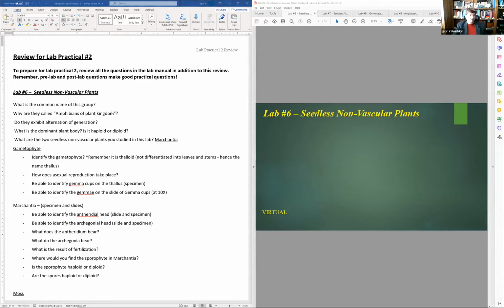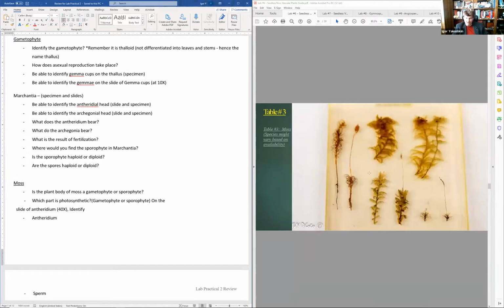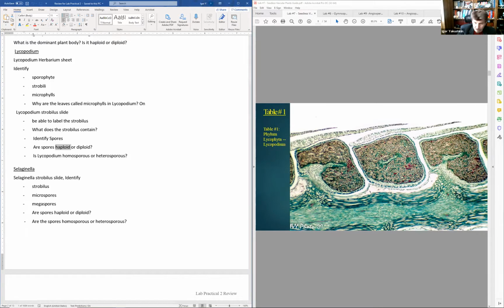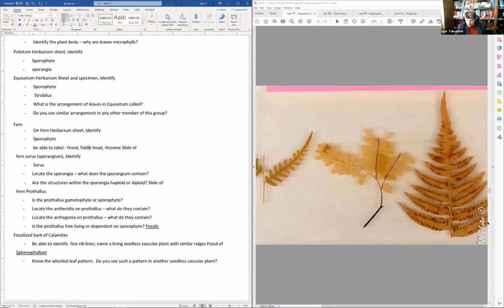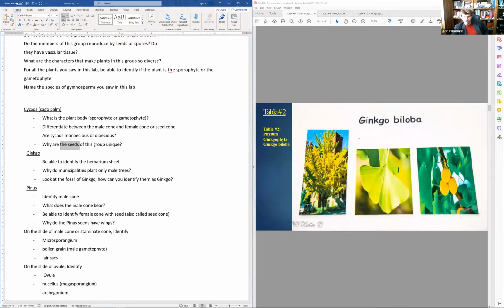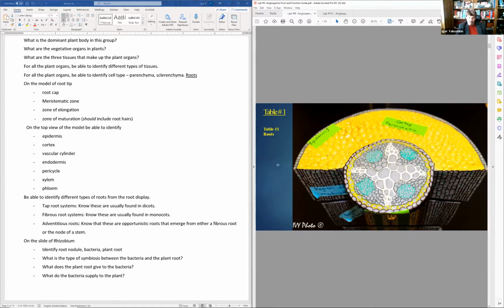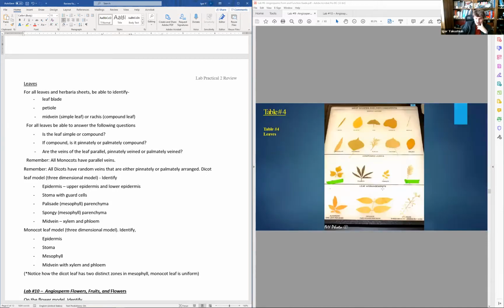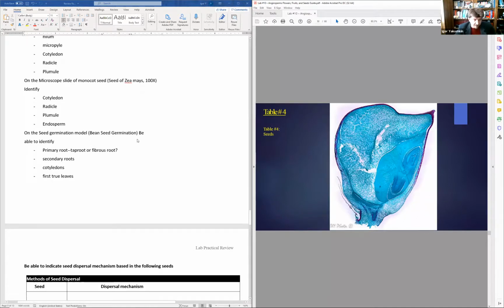Lab Practical 2 Review